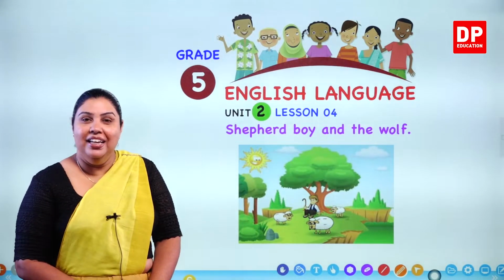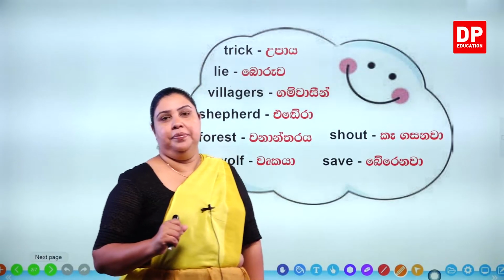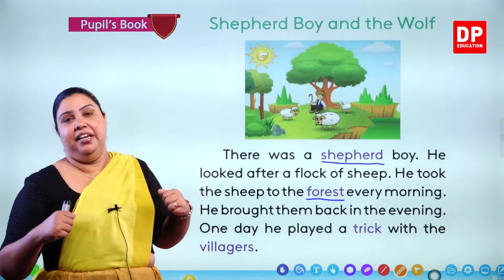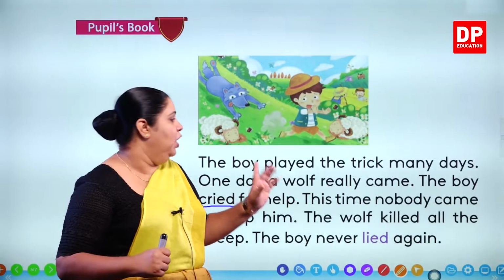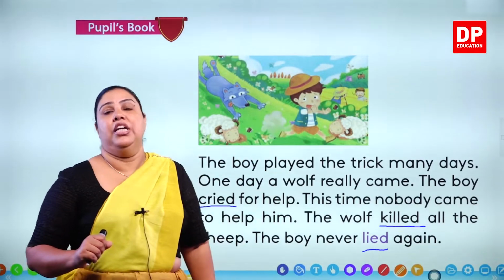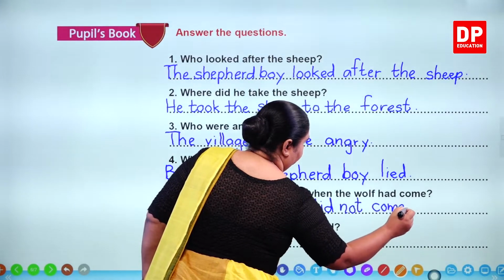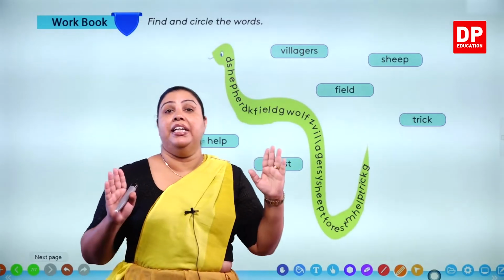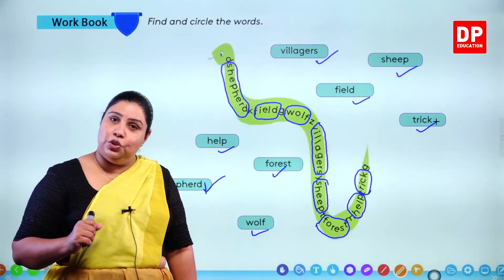2 වන ඒකකය | පාඩම 04 - Shepherd boy and the Wolf | Grade 05 | English සිංහලෙන්